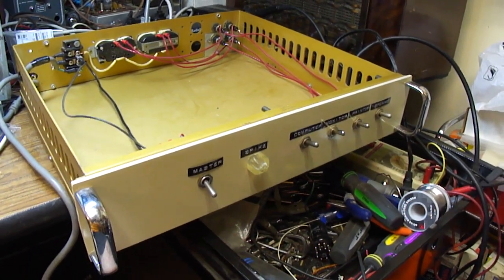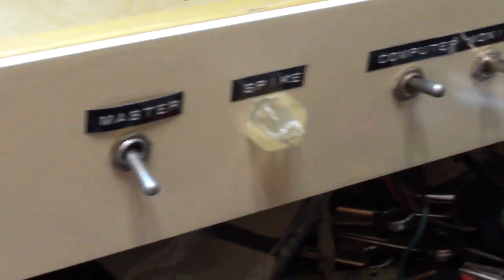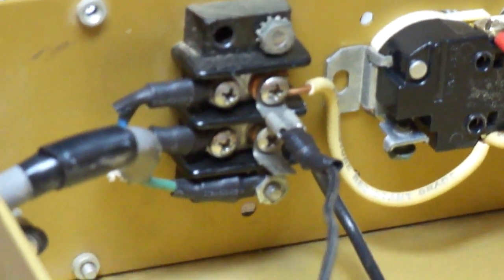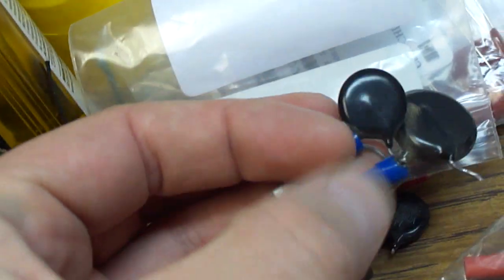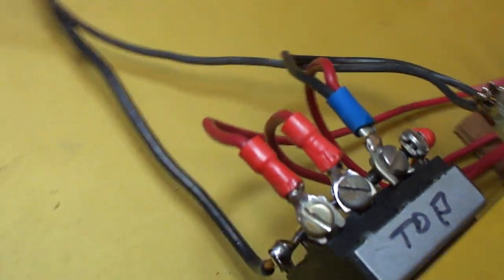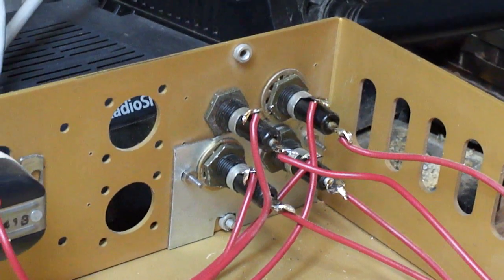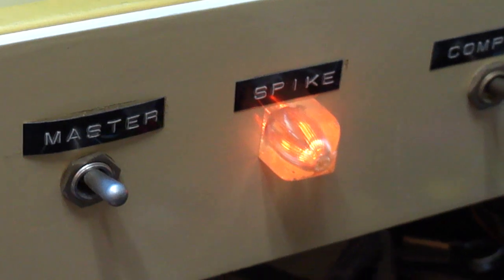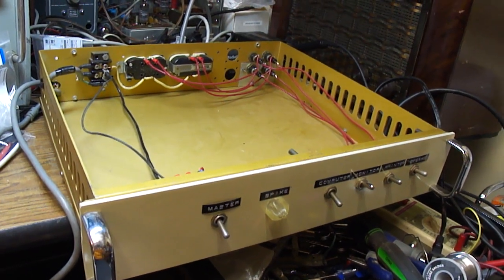Homemade power switch box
I got this free at the recent hamfest. It is homemade and I went through and re-did all the solder joints as they weren't all that great.